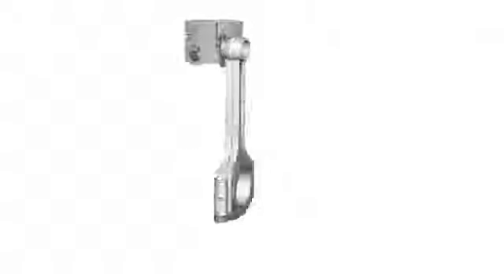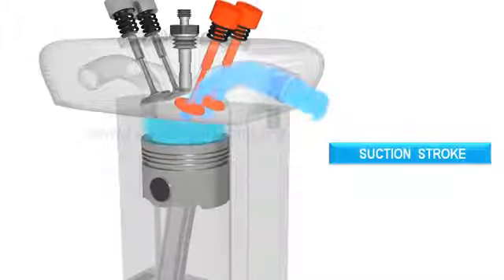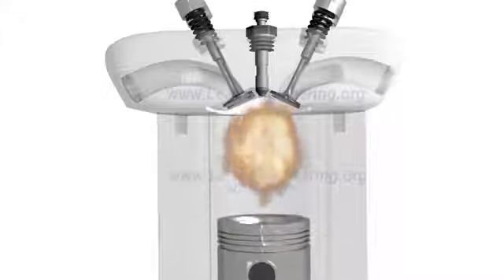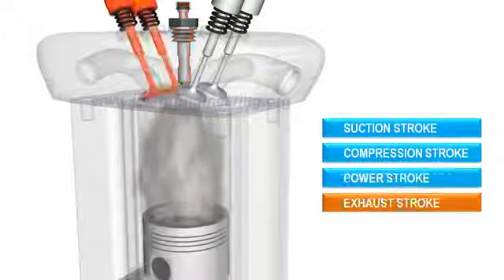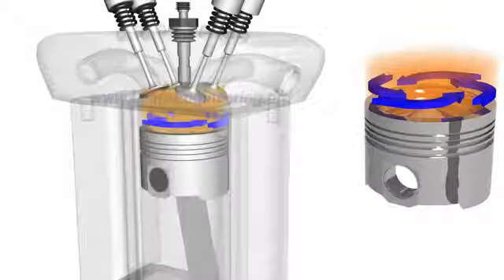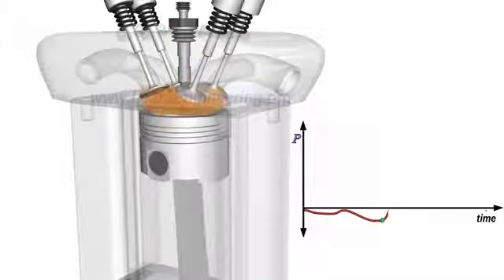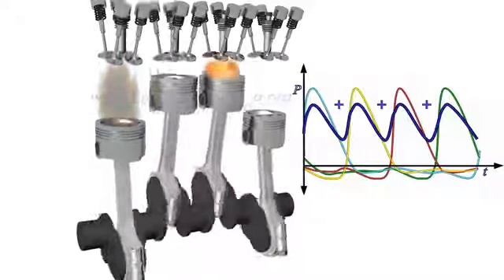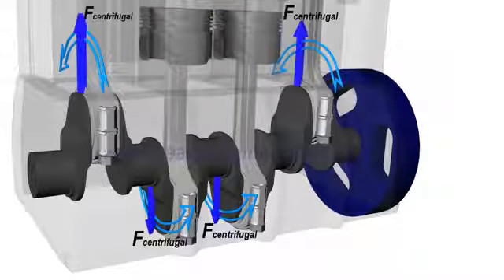Diesel Engine, How it works 360p